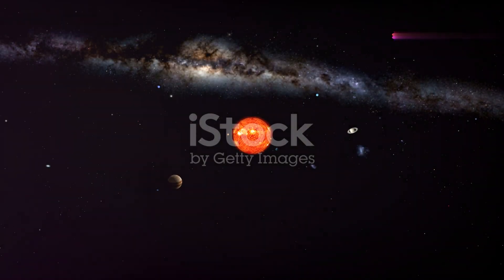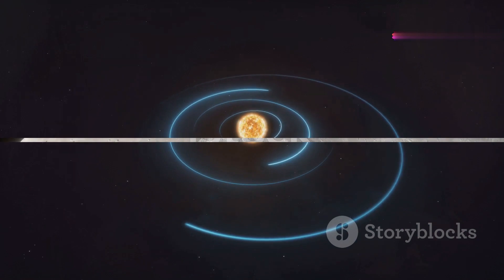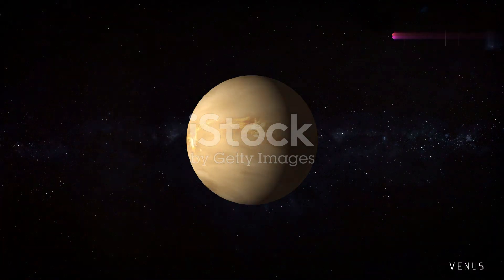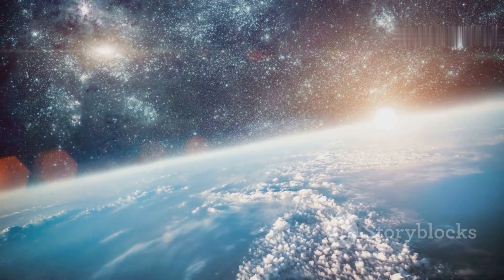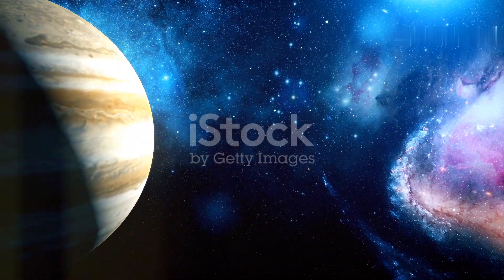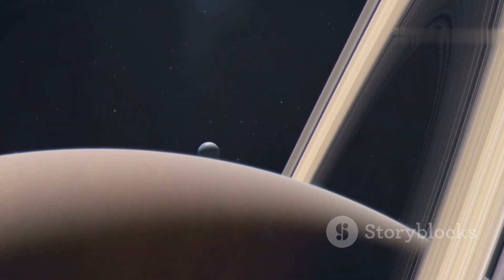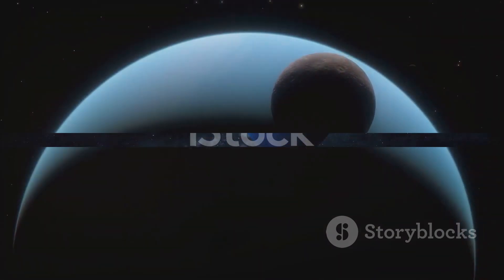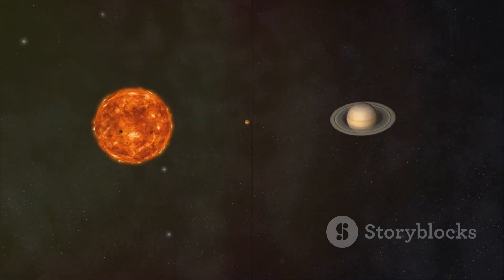"Cosmic Odyssey: Unveiling Our Solar System's Wonders! 🌌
Cosmic Voyage: A Tour of Our Solar System by Pcguybry's House

OUTLINE:

00:00:00 Introduction to the Solar System
00:00:12 The Sun - Our Central Star
00:00:32 Mercury - The Swift Planet
00:00:54 Venus - Earth's Fiery Sister
00:01:16 Earth - The Cradle of Life
00:01:36 Mars - The Red Planet
00:01:56 Jupiter - The Gas Giant
00:02:17 Saturn - The Ringed Beauty
00:02:39 Uranus - The Tilted Giant
00:02:58 Neptune - The Windy Ice Giant
00:03:17 Conclusion - Exploring the Solar System